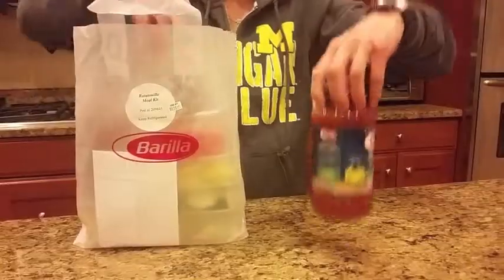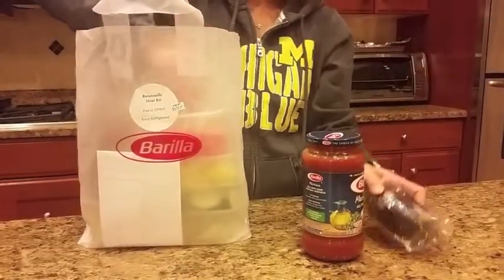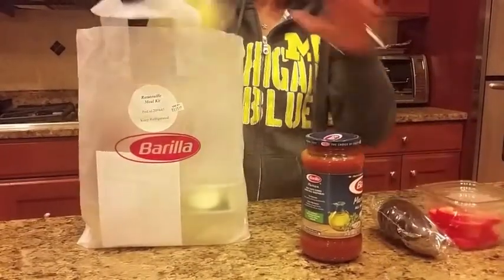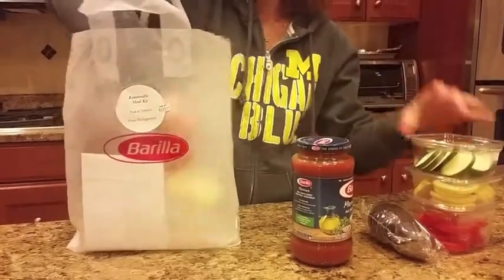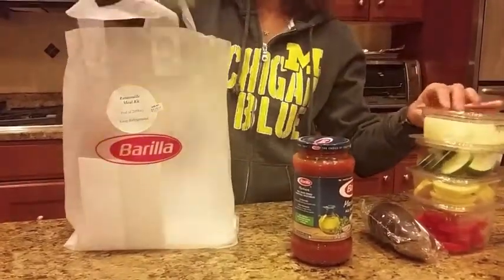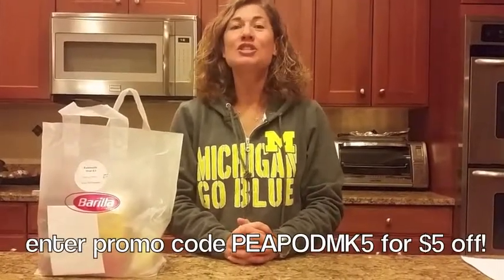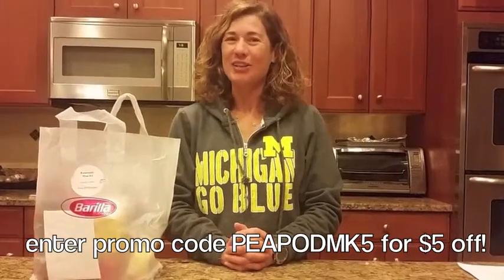30Second Mom Video: Dana Pieper Shares the Convenience of Peapod Meal Kits with Recipes by Barilla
30Second Mom contributor Dana Pieper shares the convenience of Peapod meal kits featuring recipes by Barilla, delivered right to your door.